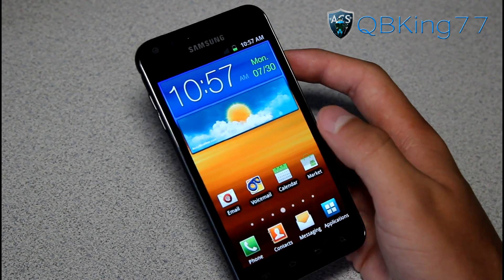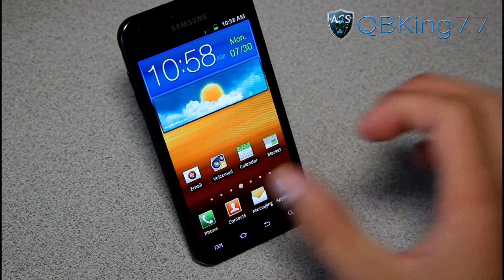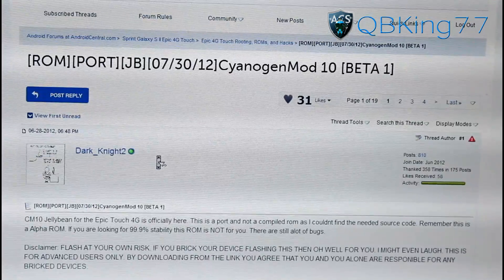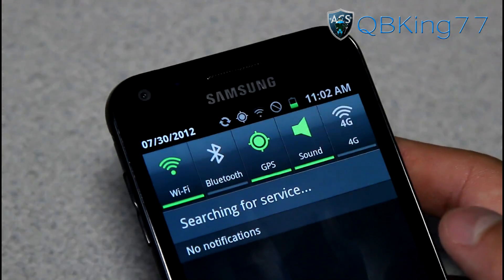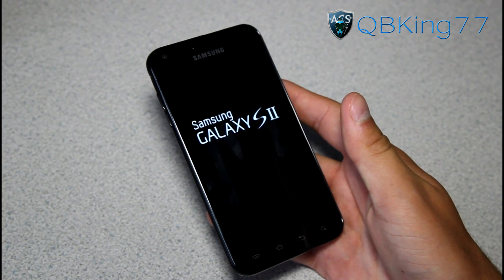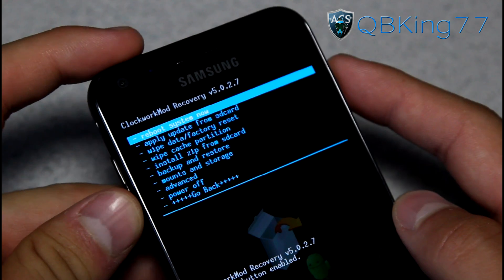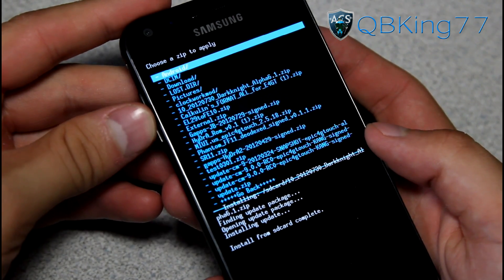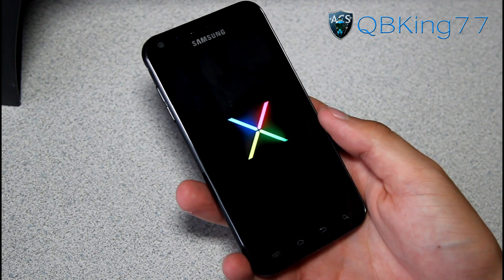How to Install the Beta JB CyanogenMod 10 Rom on the Samsung Epic 4g Touch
This video will show you how to install the beta Jelly Bean CM10 Rom on your Samsung Epic 4g Touch! This is based on Android 4.1.1 JB. Any questions, just ask!

EL29 directboot kernel (Flash with odin or mobile odin to get a safe recovery):